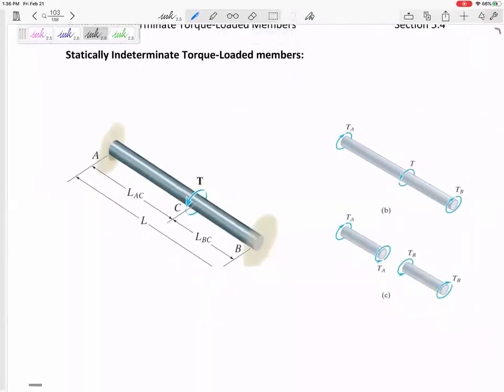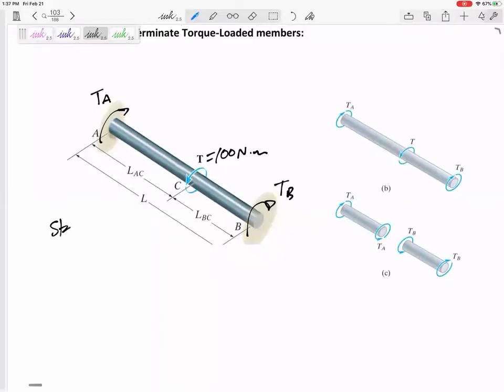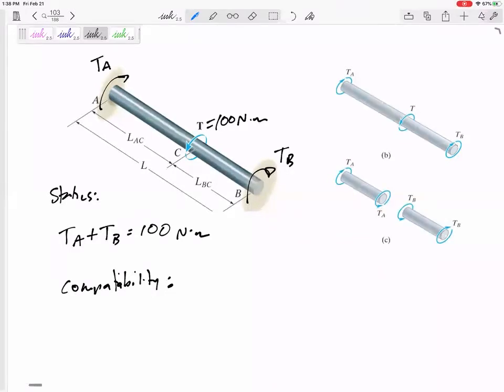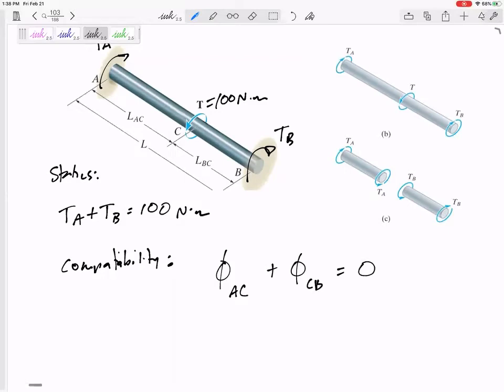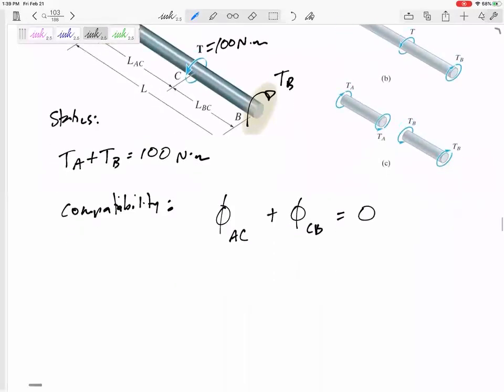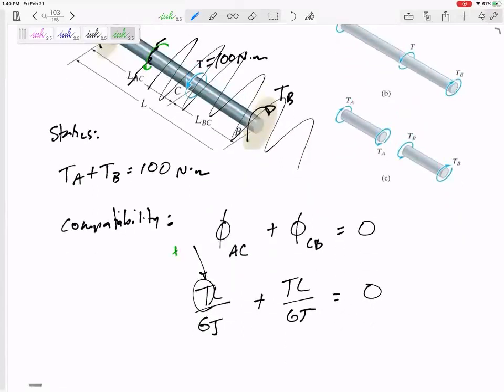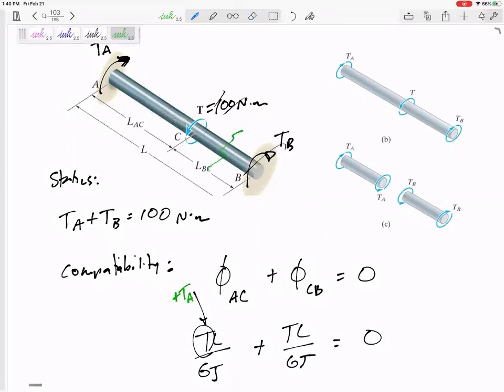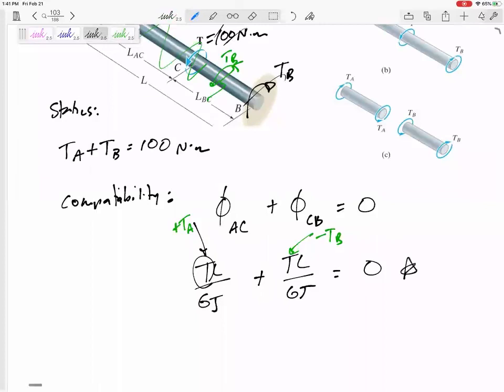Mechanics of Materials - Statically indeterminate torsional members